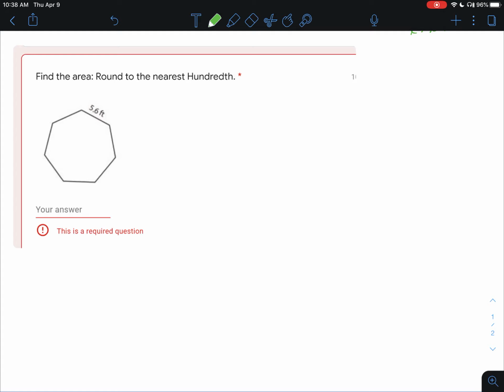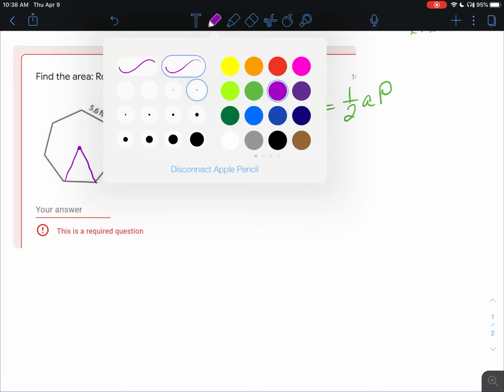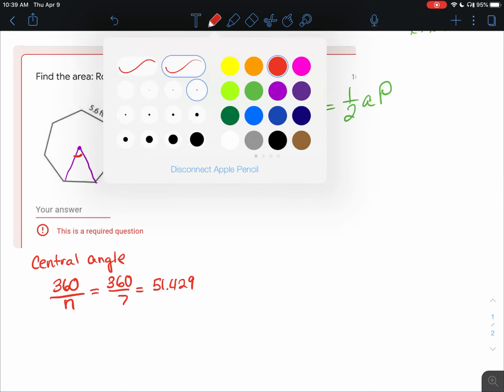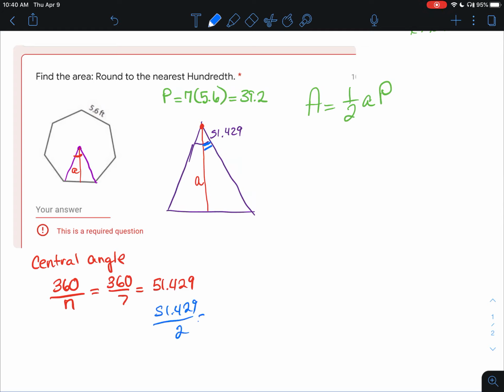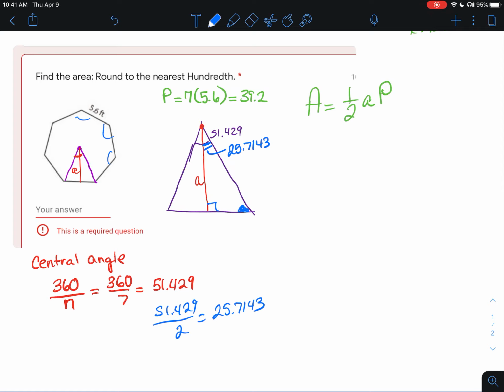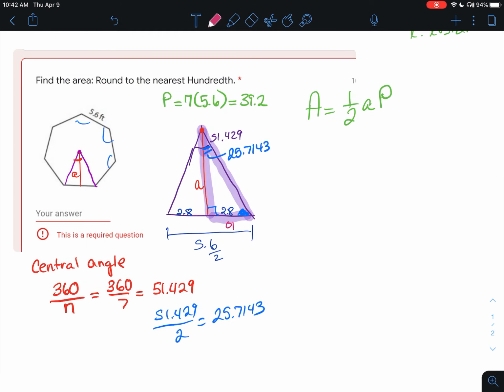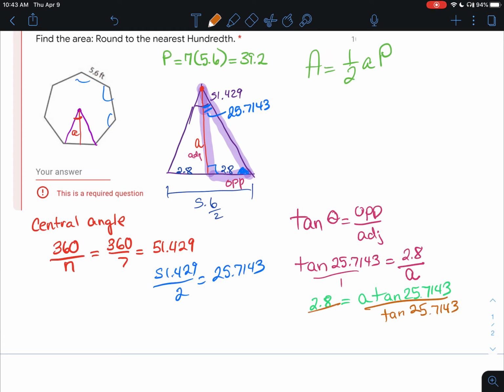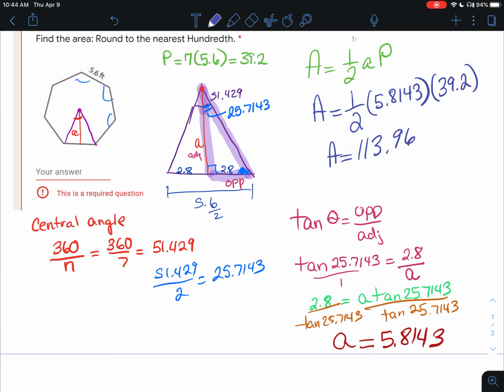Area of a 7-gon